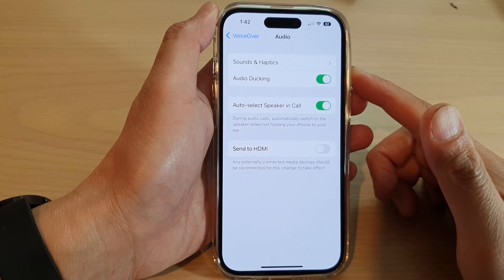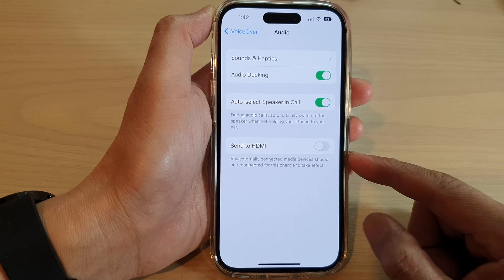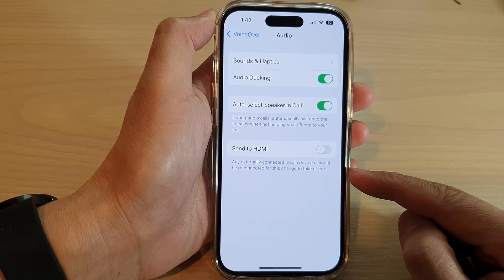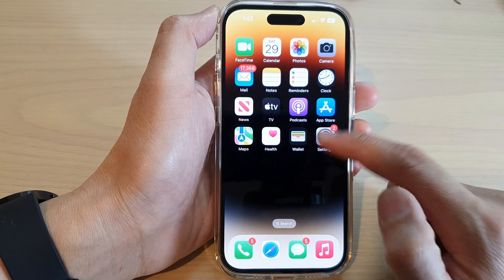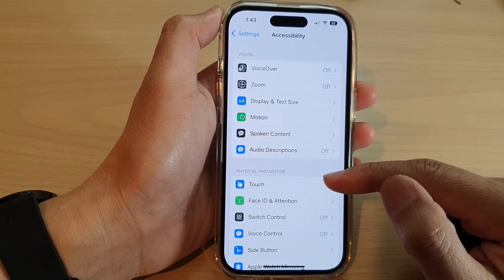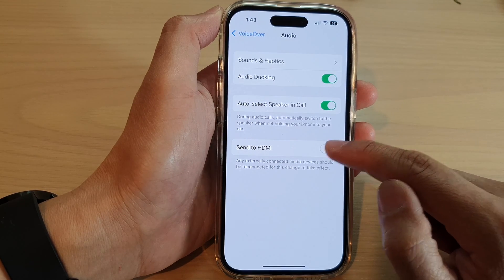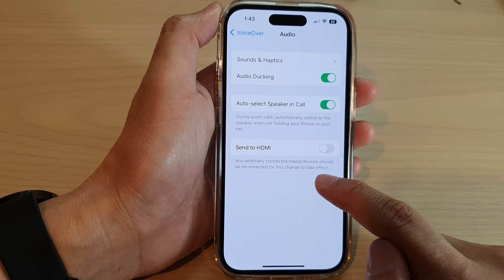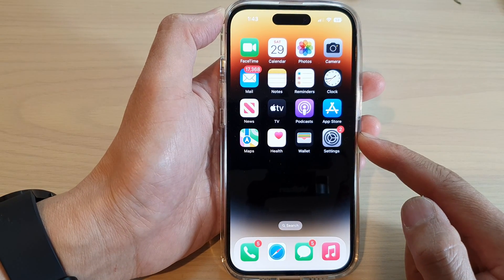iPhone 14's/14 Pro Max: How to Enable/Disable VoiceOver Send To HDMI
Learn how you can enable or disable VoiceOver send to HDMI on the iPhone 14/14 Pro/14 Pro Max/Plus.